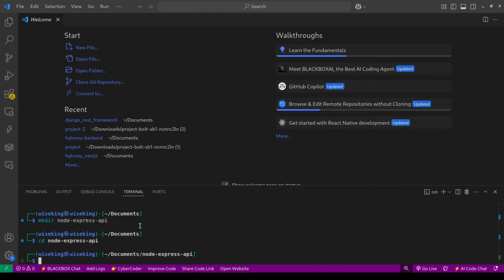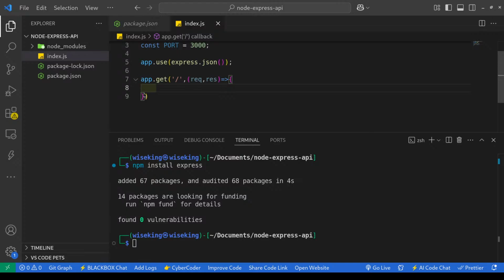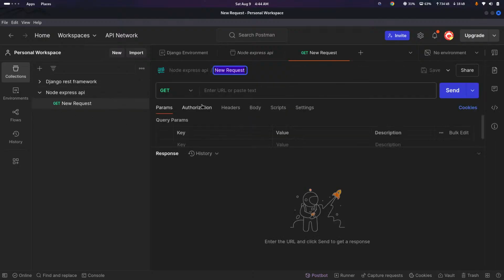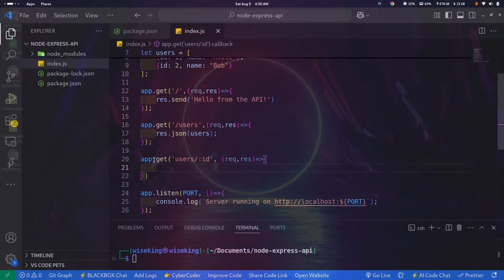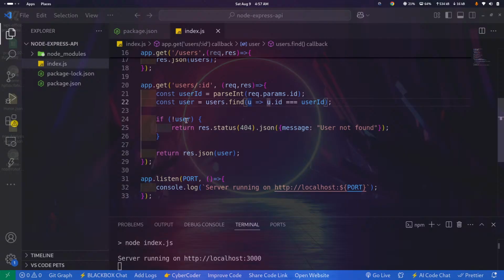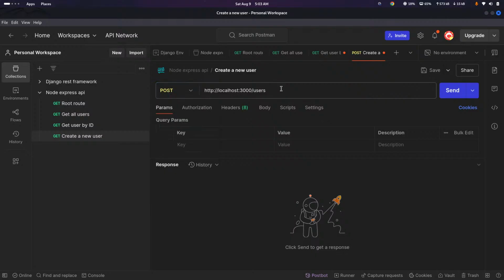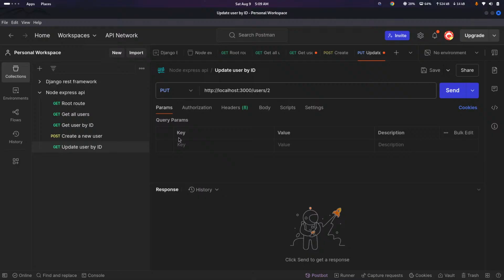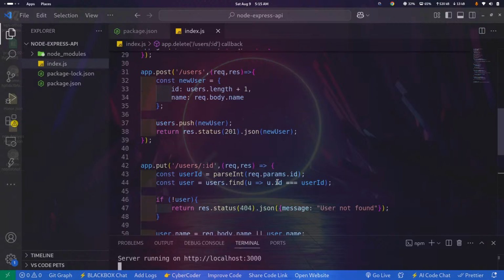Build a REST API with Node.js & Express | Live Coding Session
Join me live as I build a fully functional REST API using Node.js and Express!
In this livestream, we'll cover everything from setting up the server, creating routes, handling requests, to connecting with a database. Whether you're a beginner or looking to sharpen your backend skills, this session is for you!

- Creating routes with Express

- Handling GET, POST, PUT, DELETE requests

- Structuring your API for scalability

- Basic error handling

Grab your laptop, and let's code together!